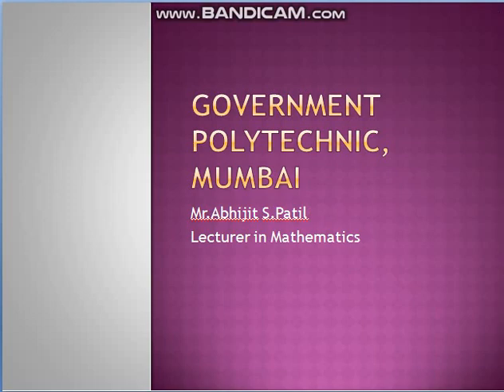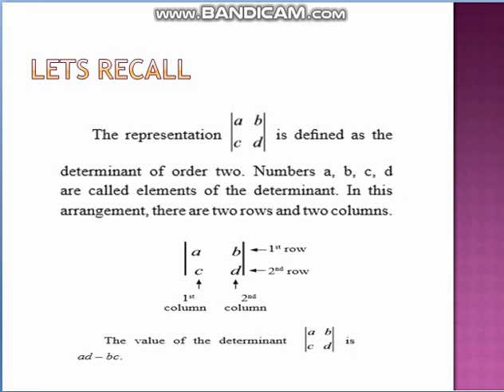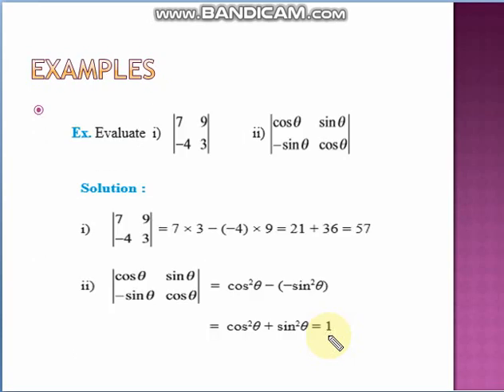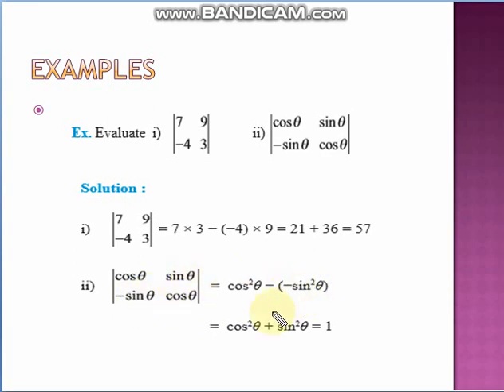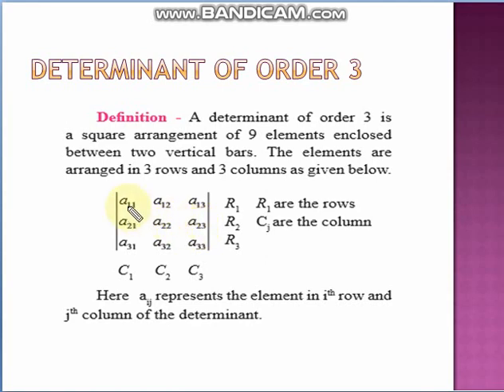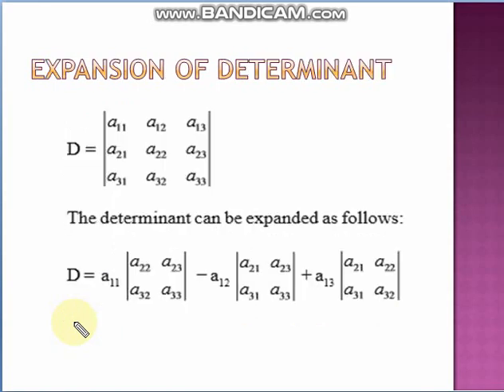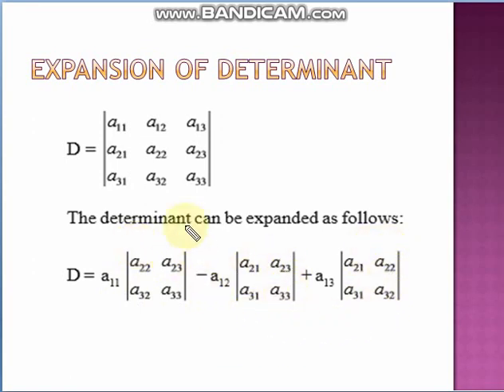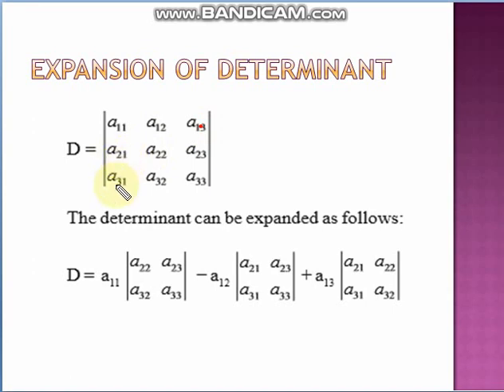Determinant 1 by Abhijit Patil